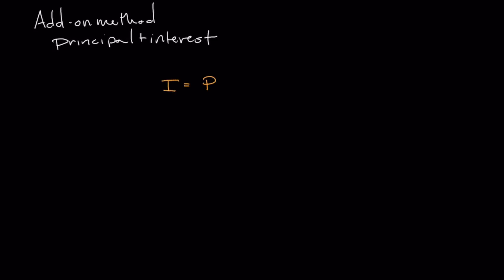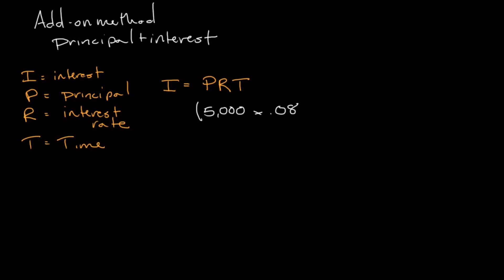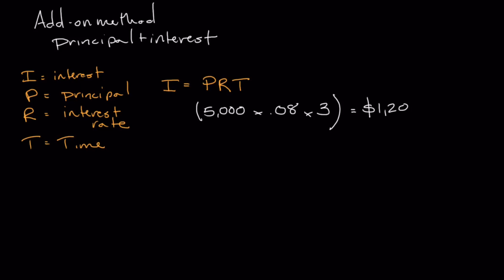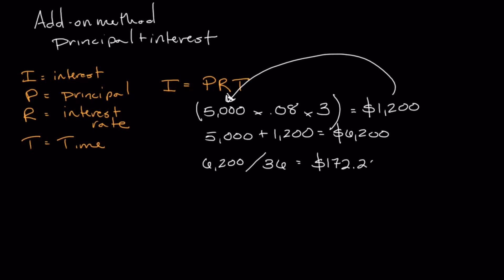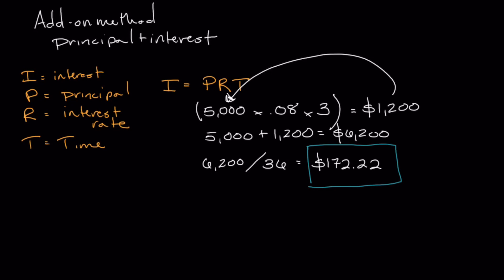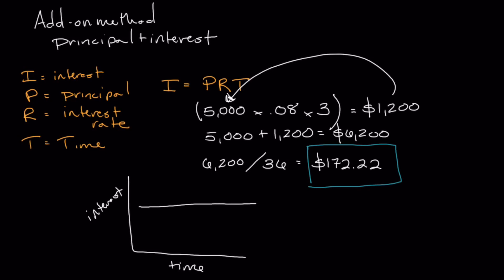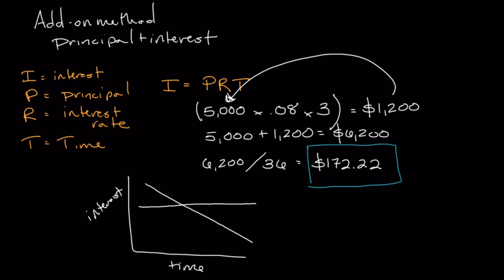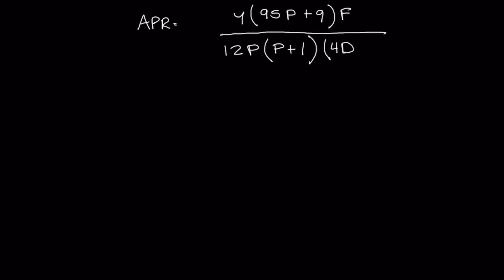Calculating Interest on Debt | The Add-On Method | Personal Finance Series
What’s better than watching videos from Alanis Business Academy?

Understanding the impact of interest on a loan is important to make good personal finance decisions. In this video, you'll learn how to calculate interest on consumer debt using the add-on method. While not the most common method of calculating interest, the add-on method represents a simple way of calculating interest and is often used in subprime lending. In addition to calculating interest, you'll also learn about annual percentage rates or APR for short. Calculating the APR is a great way to compare various loan​ products like credit cards, vehicle loans, and other forms of consumer debt.